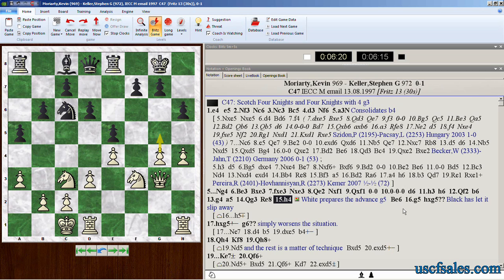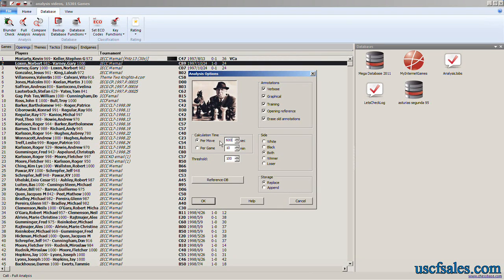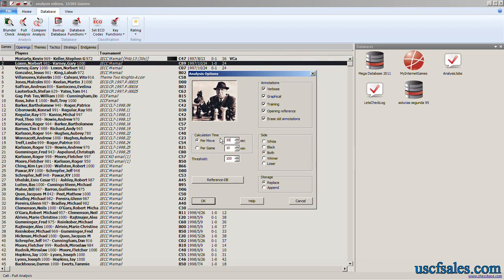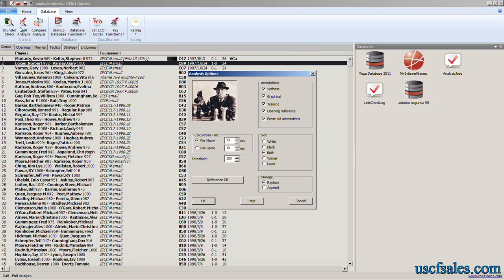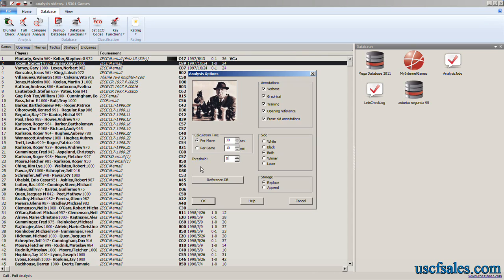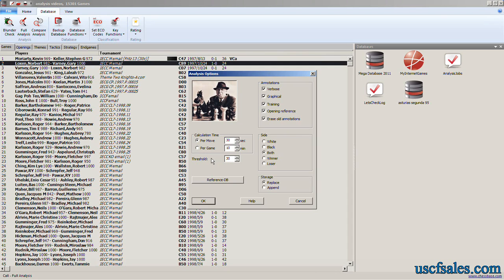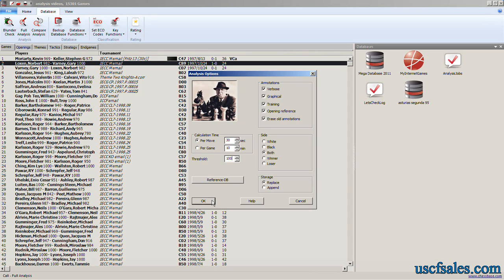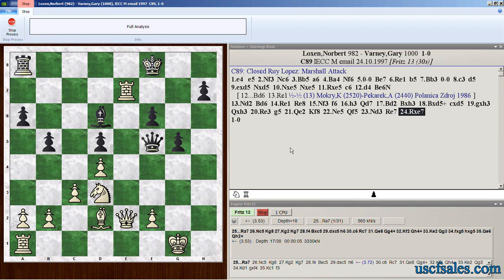How to set game analysis options in Fritz chess software (Fritz Tip #0030)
USCF Sales ) presents a Fritz13 Windows PC chess software tip, demonstrated by Steve Lopez (renowned chess computer expert, who also writes ChessBase and Fritz how-to's In this video, Steve describes the "Time" and "Threshold" settings you can use when Fritz 13 is analyzing your chess games; these apply to both "Full analysis" and "Blundercheck" analysis modes. Fritz 13 will run an analysis of your chess games to point out your mistakes and show you how to play better chess.